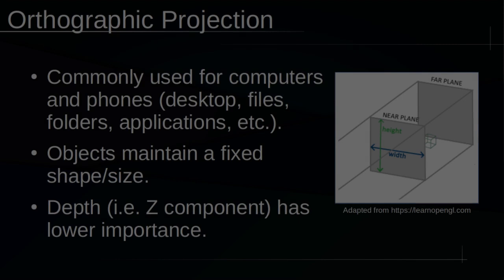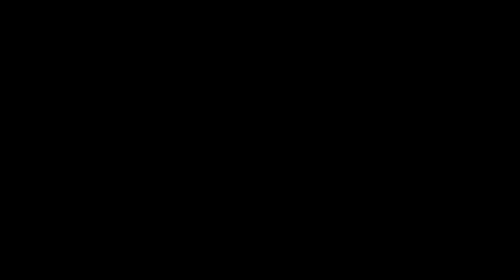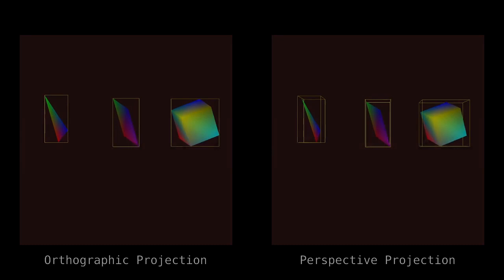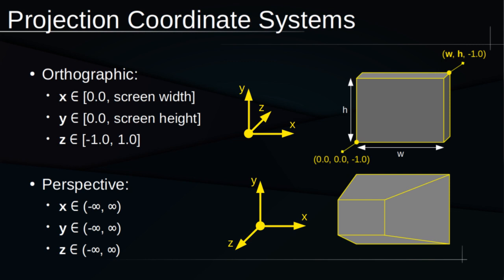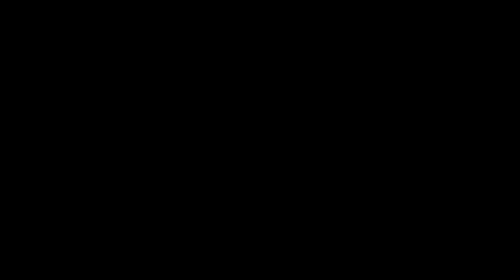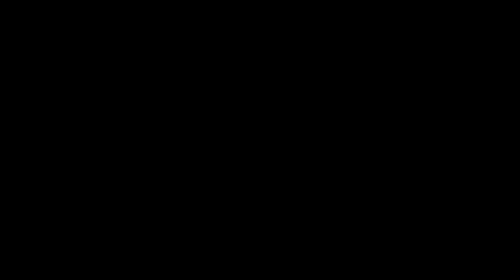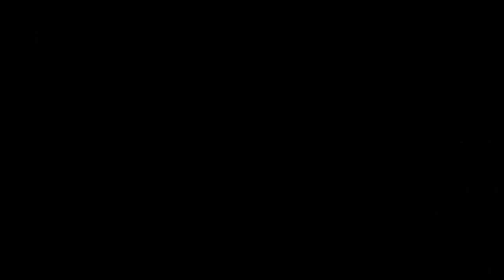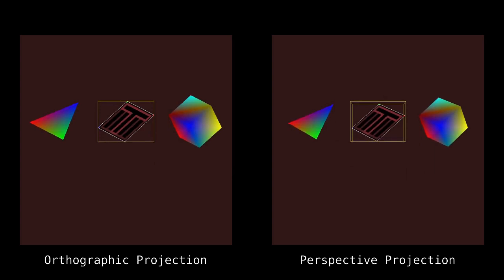C++ Game Engine - Devlog 5 (Projections & Textures)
Devlog 5 focuses on projections and briefly touches on textures. This includes a discussion of the orthographic and perspective transformations, a solution to the bug discovered when the picking method described in Devlog 4 is applied in a perspective transformation, and a very quick mention of the library used for image loading. A demonstration shows the picking system applied in orthographic and perspective projections with textured entities.